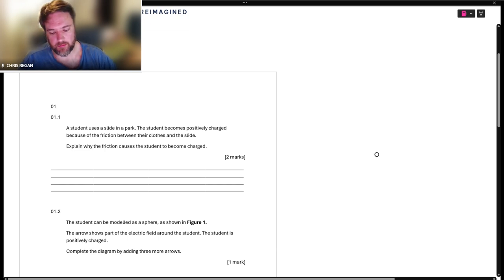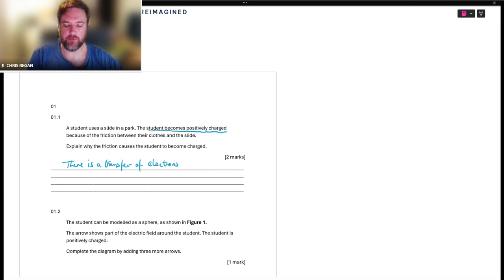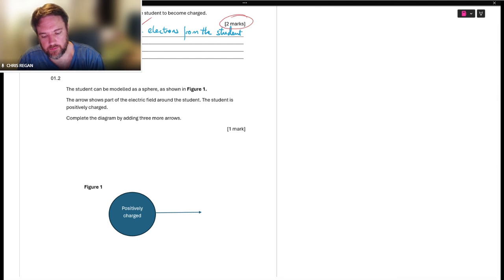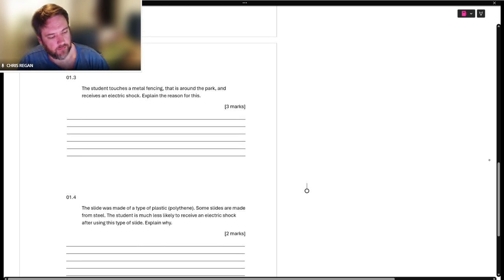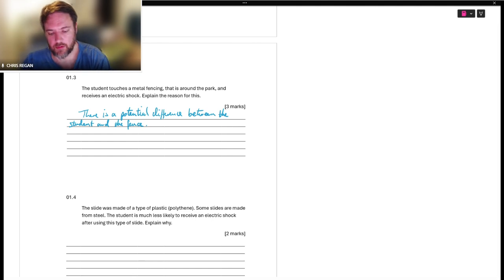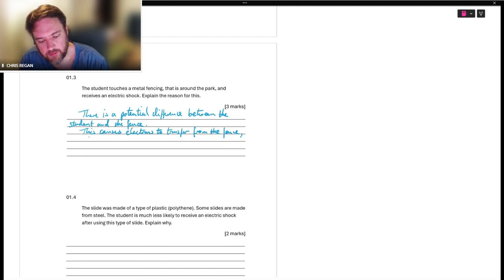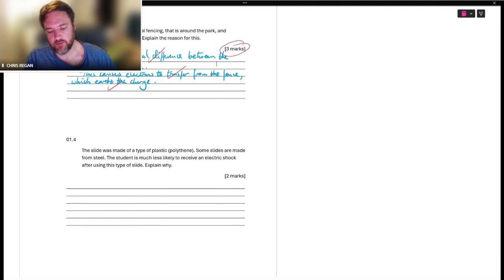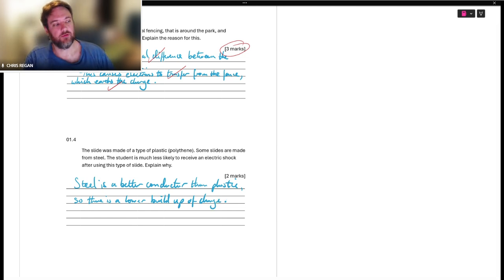AQA GCSE Physics Higher Paper 1 (2018 Shadow) | Question 1 Solution & Explanation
This video covers Question 1 from a unique 'shadow' version of the AQA GCSE Physics Higher Tier Paper 1, created by me based on the structure and style of the official 2018 paper. It's ideal for students who have already worked through the available past papers and want fresh material for revision.

✅ What’s included:

Full solution to Question 1
Step-by-step explanation
Key concepts and exam tips
📌 About the paper:
This is a custom-written 'shadow' paper, designed to mirror the difficulty and format of the 2018 AQA Physics Higher Paper 1. It’s perfect for extra practice when official past papers run out.

🎯 Best for:

AQA GCSE Physics students (Higher Tier)
Year 10 & Year 11 revision
Focused question-by-question walkthroughs